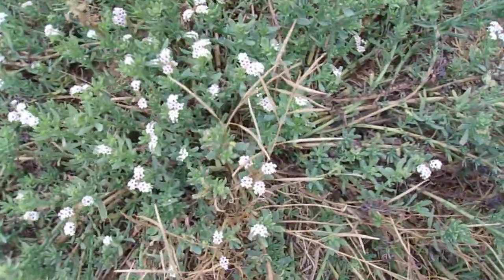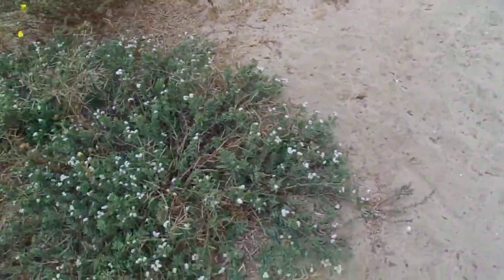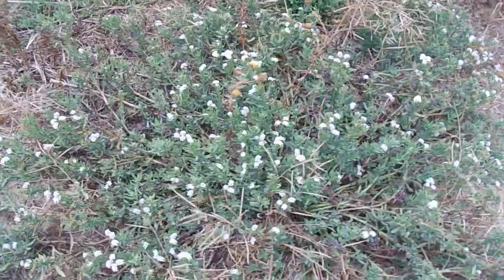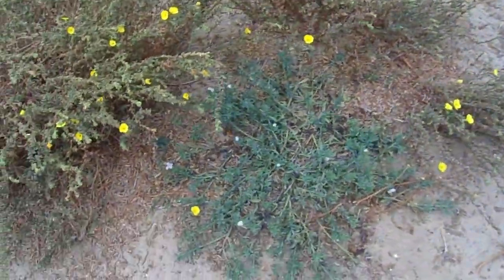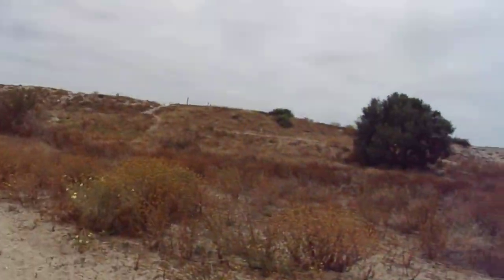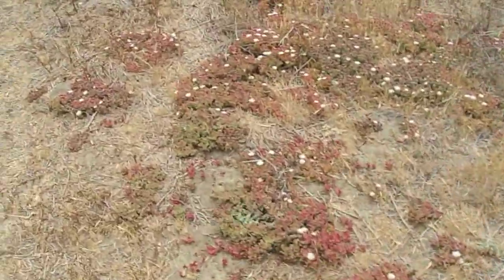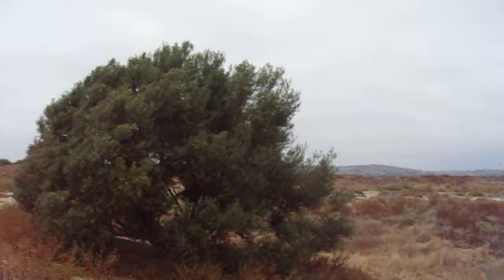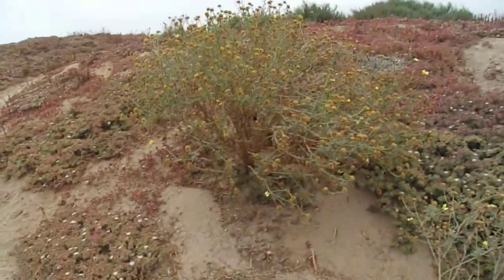Spotlight on Plants: Salt Heliotrope (Heliotropium curassavicum var. oculatum)- 6/7/22- Mission Bay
Fiesta Island- Mission Bay- San Diego, California.  Salt Heliotrope is an evergreen perennial herbaceous, typically a grouncover, in the Borage Family (Boraginaceae).  With at least 5 varieties of H. curassavicum, our variety, var. oculatum,  is found in the southwest U.S. into Baja California, including the majority of California.  The species as a whole is found in much of the U.S. into South America!  The plant grows on sandy soils, often with higher amounts of salt and alkali content, near coast and in inland ravine bottoms and even in desert washes.  Some botanists propose to put the Genus Heliotropium in its own family (Heliotropiaceae).